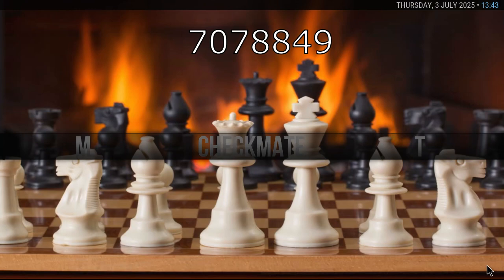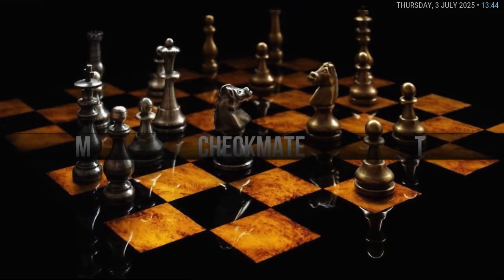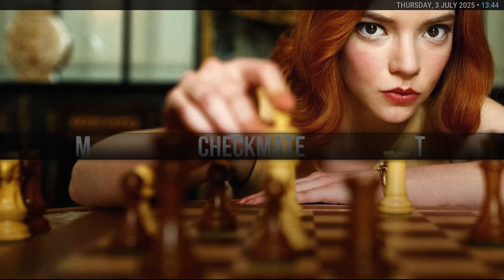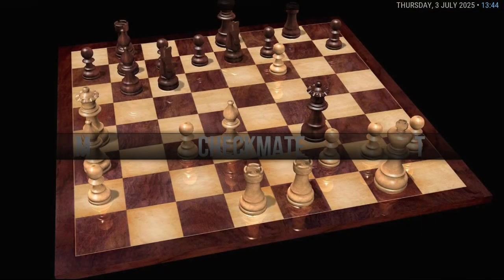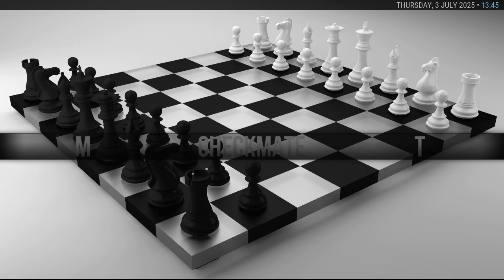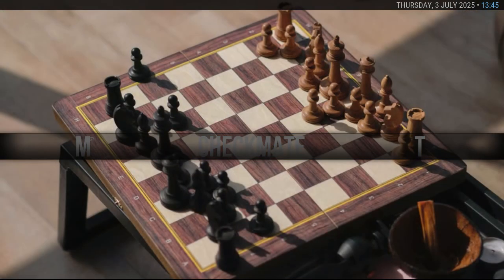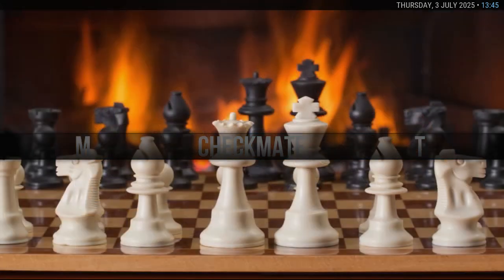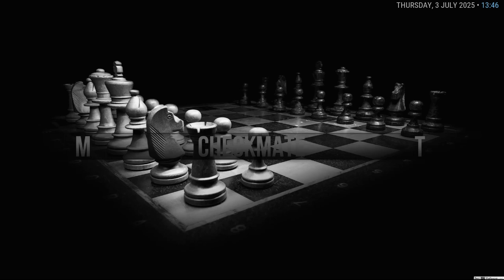Checkmate Kodi Build New Update Non-Debrid Friendly Best Kodi Build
Uncut

Zippo’s Media
Forks 867976